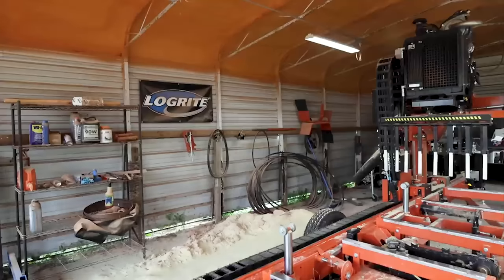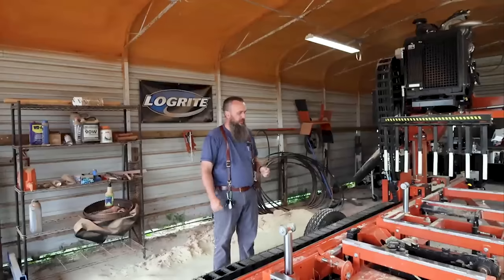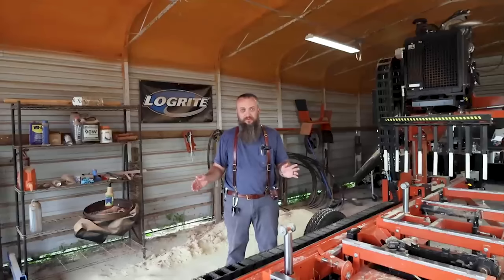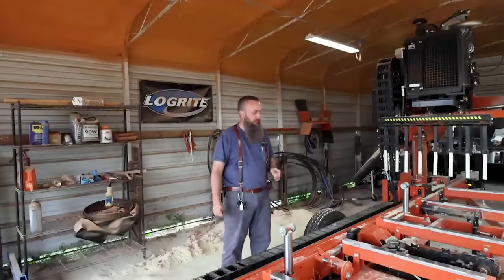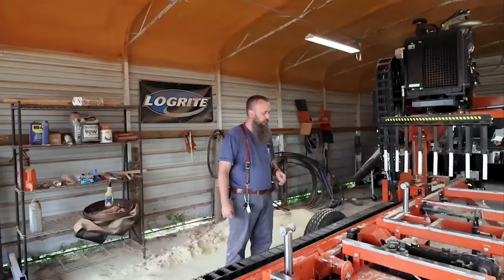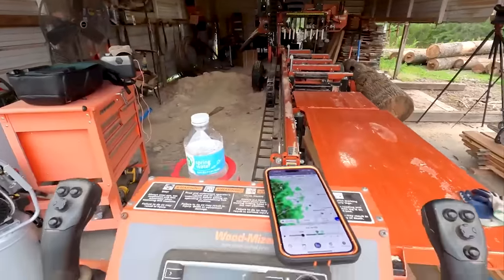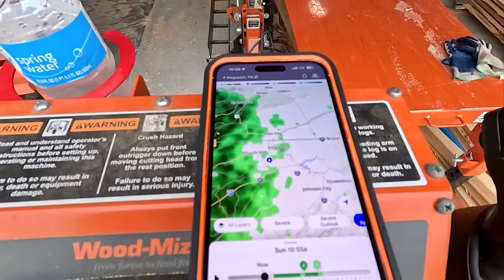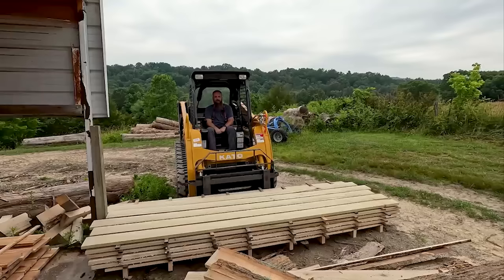I Have The BEST Job In The World! Backwoods Hillbilly Figures It Out